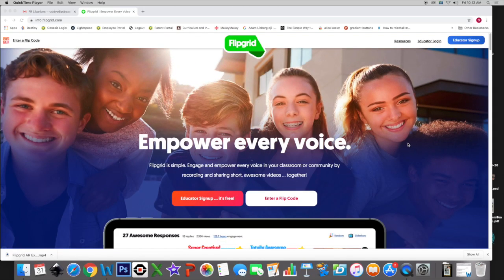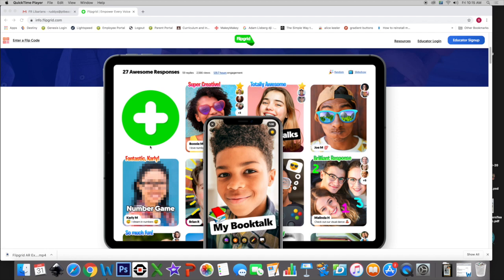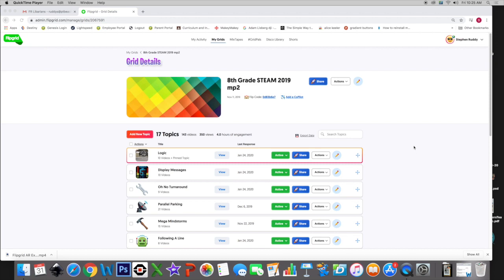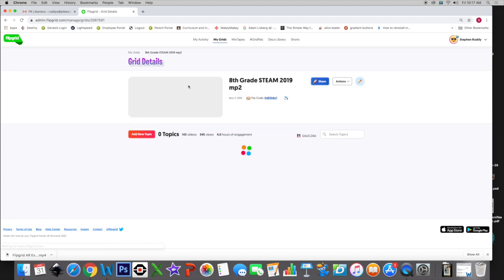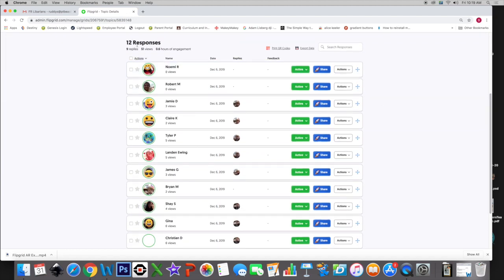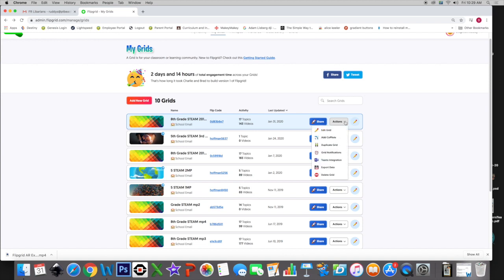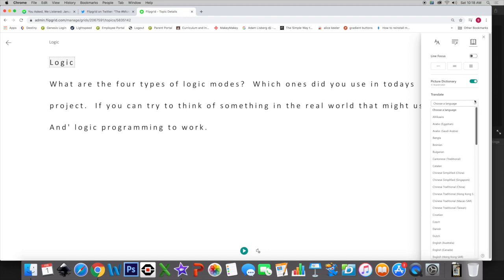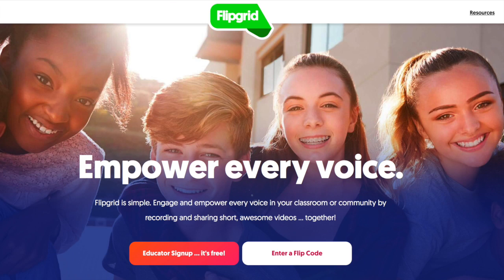M11 Digital Review List SteveRuddy